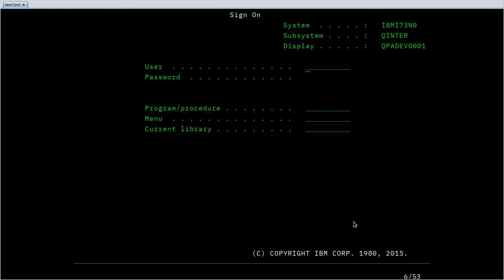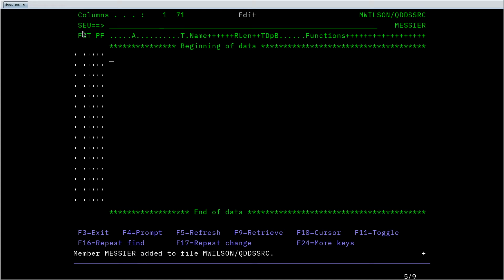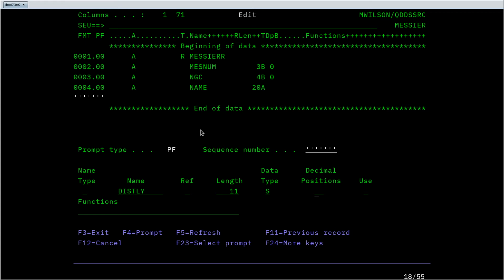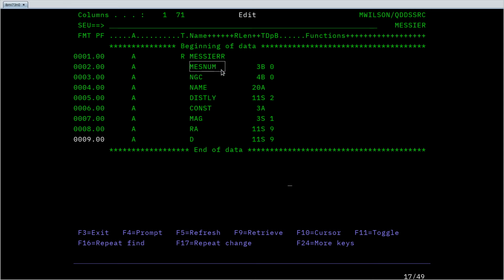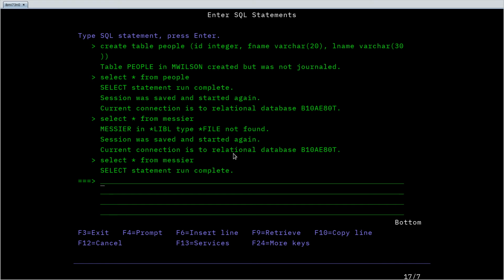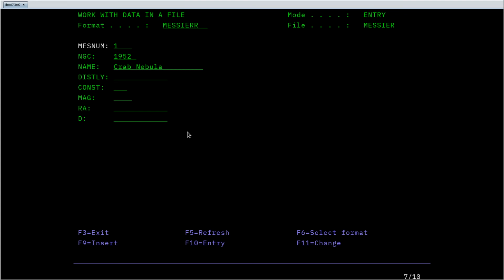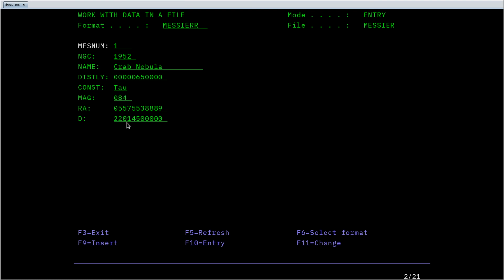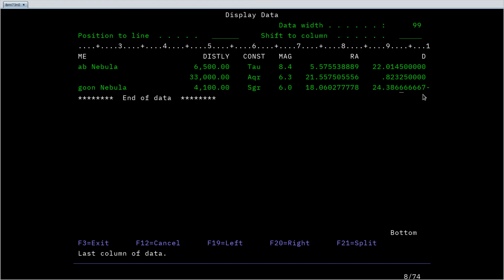[003] IBM i (AS/400): Create database table with DDS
We can use DDS to describe a database table, and compile it to create a physical file, then enter some data with DFU.